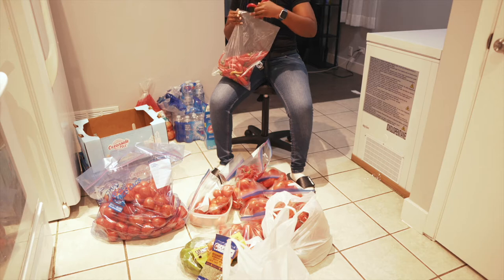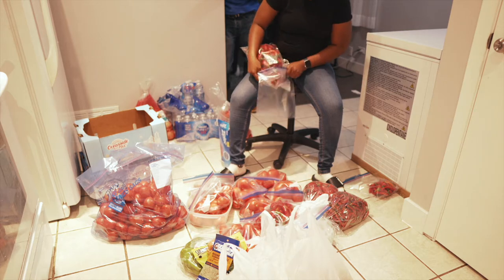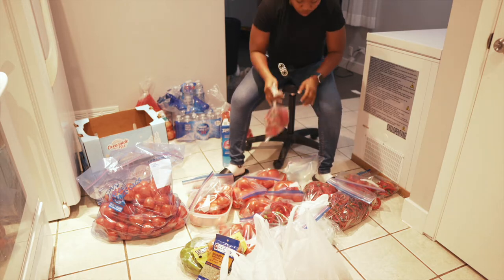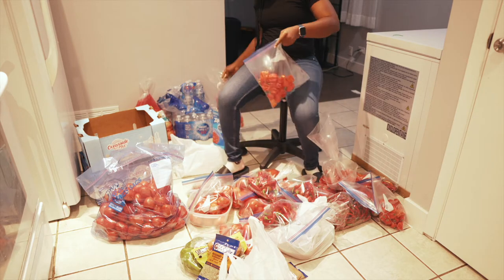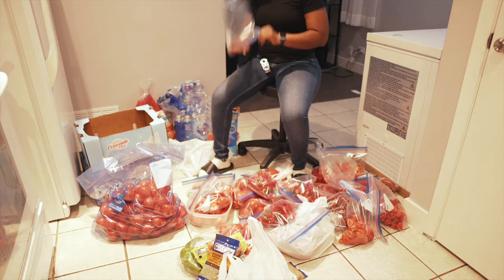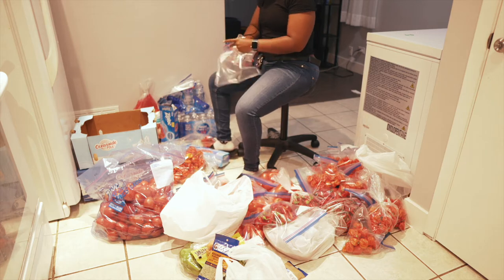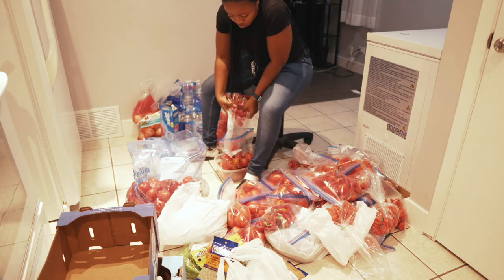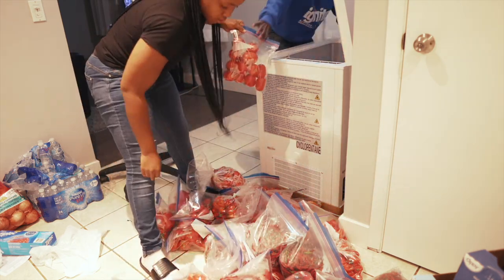Preserve your TOMATOES and PEPPERS for up to a YEAR with this step!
Hello "GoodieNation". This is a new learning curve for me as I tried a voice over on the video. I decided to go with the flow but there were a lot of bloopers and totology... watch with love. Thank you so much for your endless support.